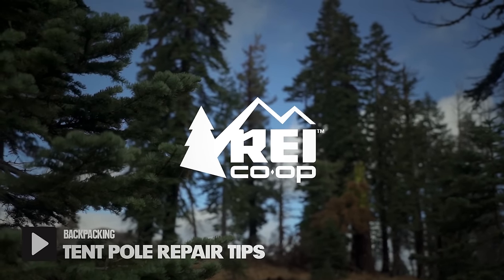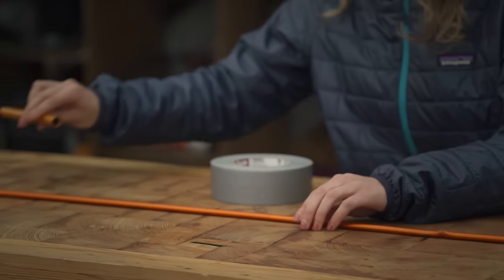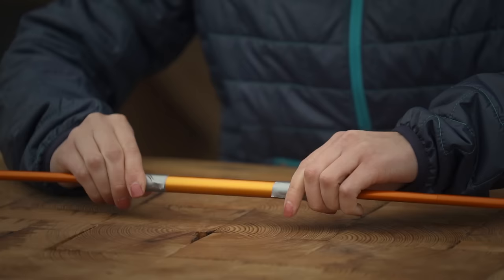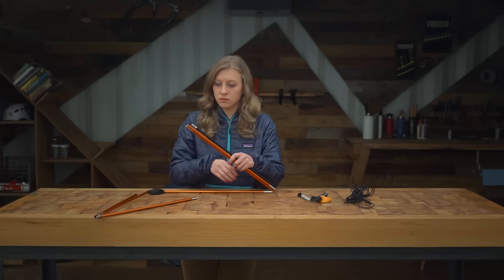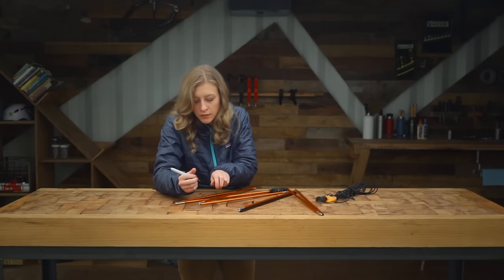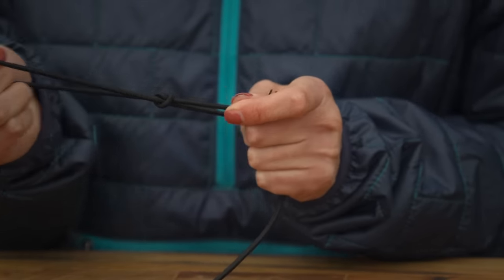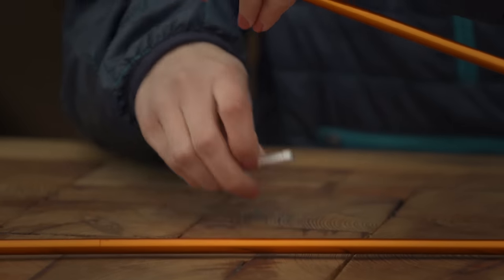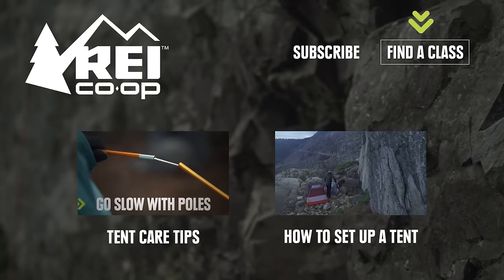Tent Pole Repair Tips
If your tent gets damaged on a trip, you’re in for a long night. In this REI Expert Advice Video, you’ll learn how to repair your tent so you can keep a shelter over your head on your trip. Watch for an easy how-to for splinting a damaged pole and replacing the pole shock cord.
These are skills every backpacker should have before hitting the trail.

To ask questions or find the right tent for you, visit the experts at your local REI store.